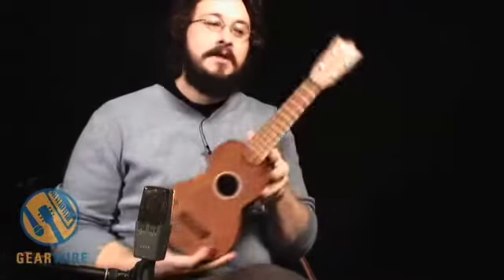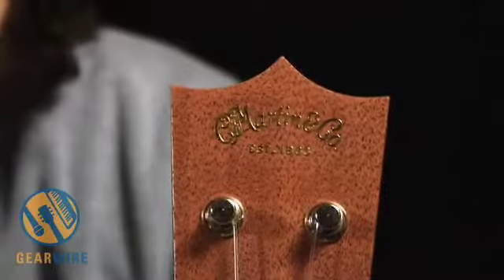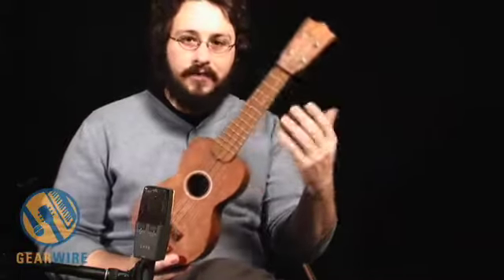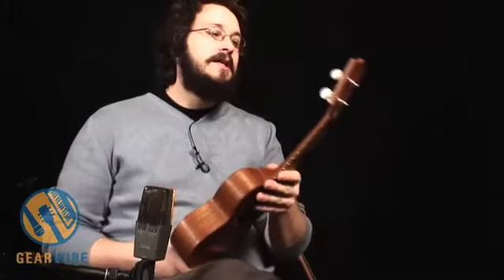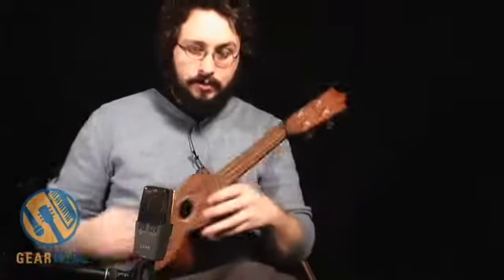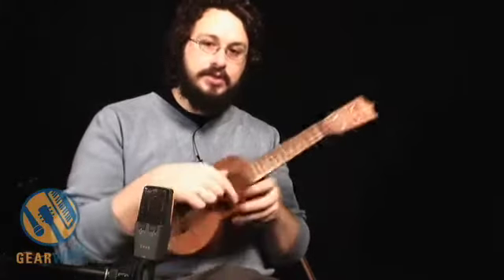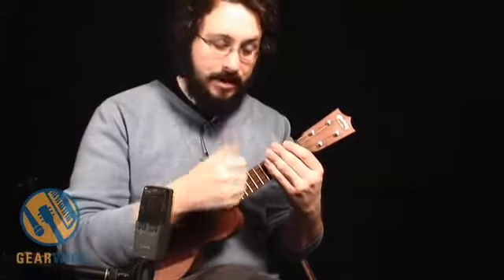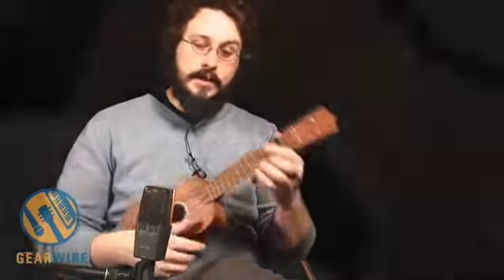Martin S-O Ukulele Cradled Like Sonorous Infant By GW Staffer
Feeling his paternal urges more strongly than normal, Owen O'Malley goes all "Lone Wolf And Cub" on the diminutive Martin S-O Ukulele, by which we mean he carries it on his back through Feudal Japan, all the while going medieval on fools with his katana. Fatherhood seemed so AWESOME back then.